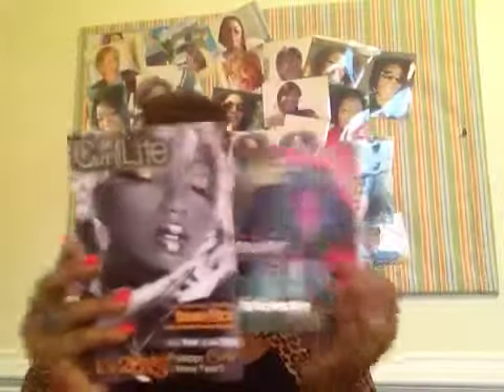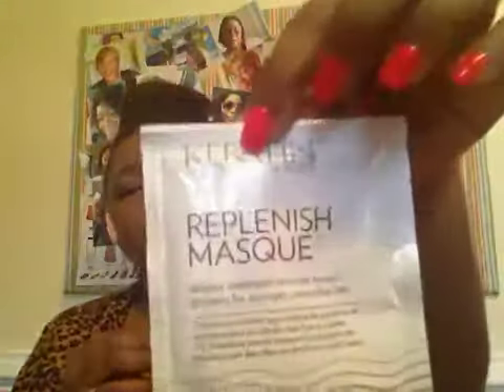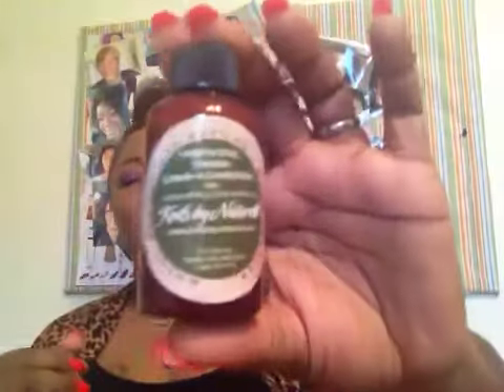My 1st Curlkit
So I received my 1st curl kit and I will keep you updated on the next box.